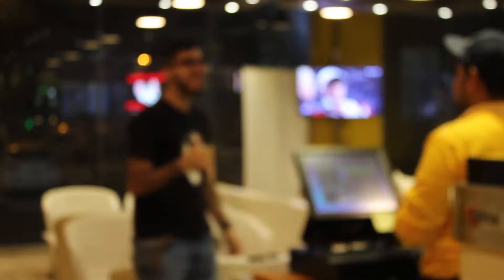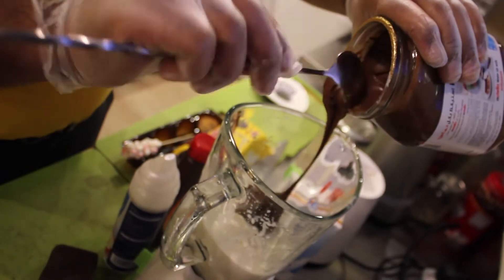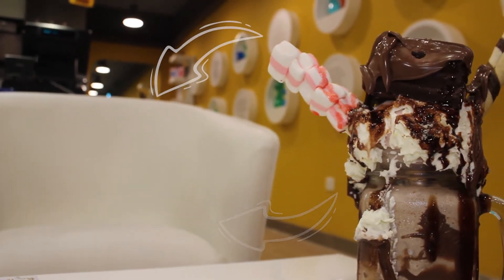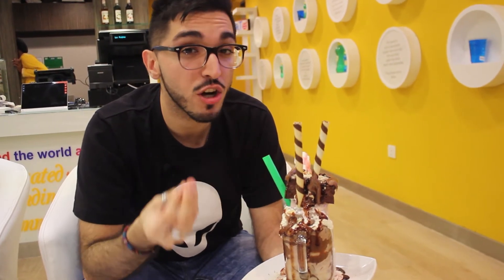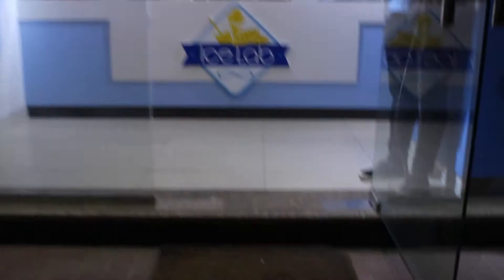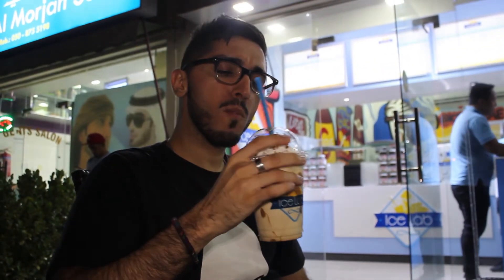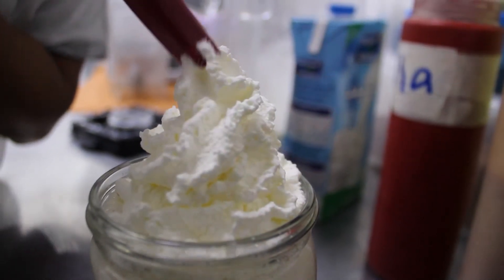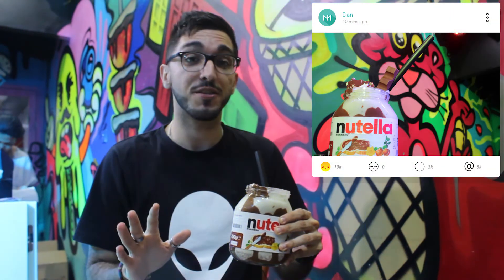MyHUBBER Vlogs | Freak Shake MilkShakes in Dubai!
Take a tour of some of the most delicious and indulgent milkshakes, or more popularly called “freak shakes”, in Dubai! We show you how these over-the-top milkshakes are whipped up from cream to deliciousness with Lotus, Nutella and Kinder goodness!